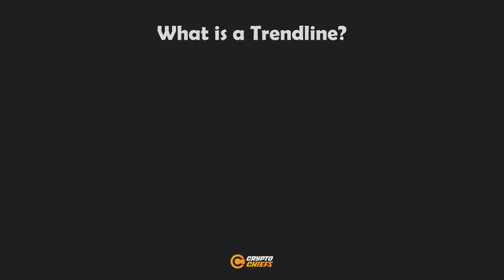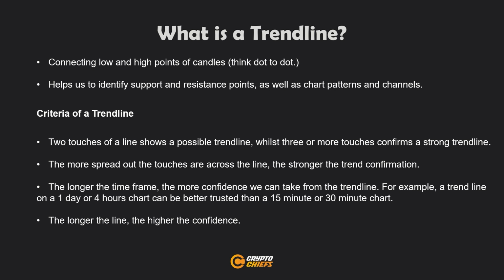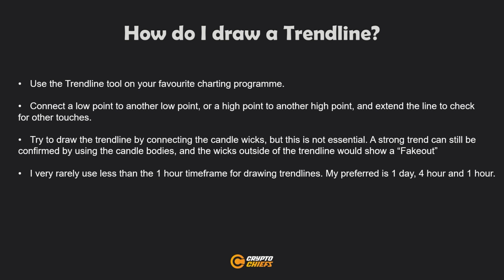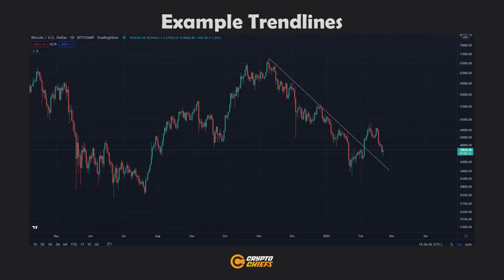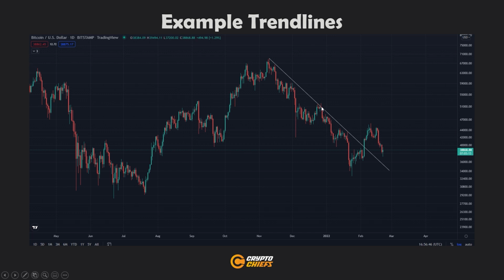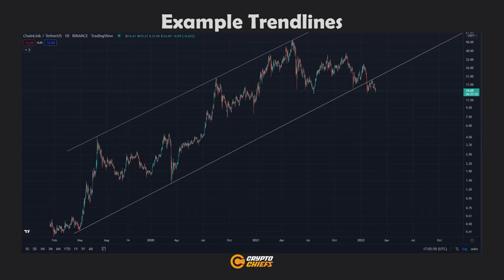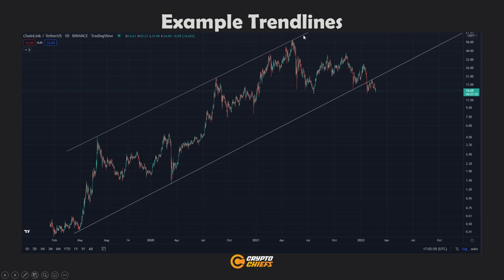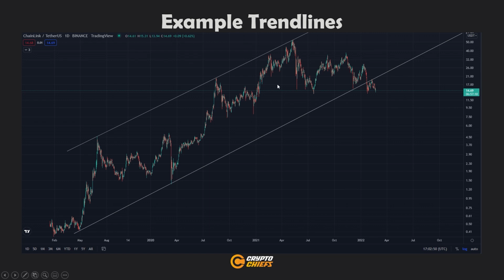Draw Trendlines Like A Pro (My Secret Technique) Crypto Chiefs Trade Master Series (Trendlines)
Crypto Chiefs Premium Group:

🚀 Spot and Futures trading signals daily

🚀 Kucoin trading signals daily

🚀 Exciting projects with potential

🚀 Weekly TA education

🔮  (24/7 Support)

Chiefra - @chiefrafba